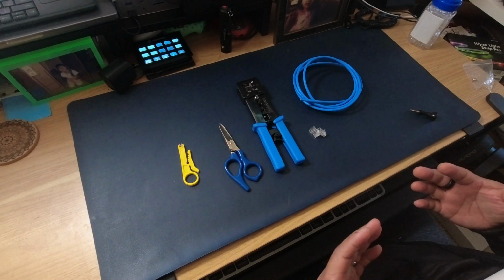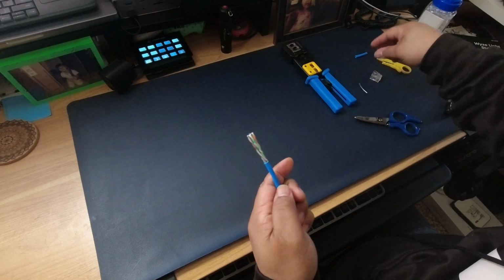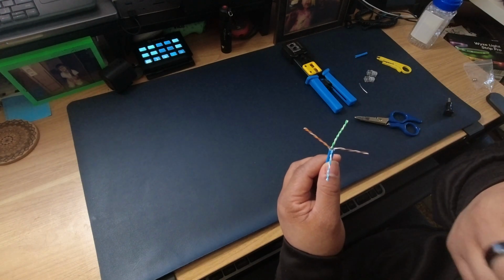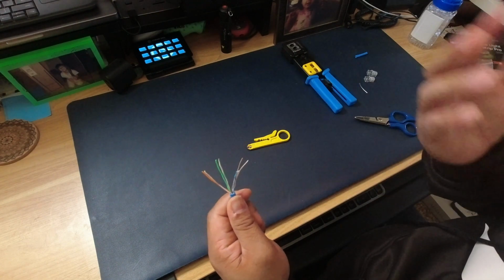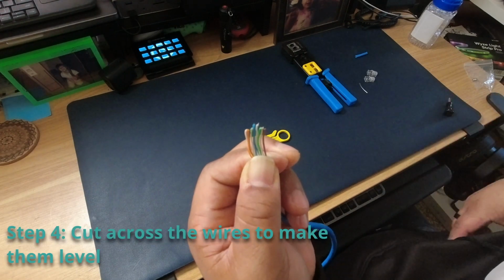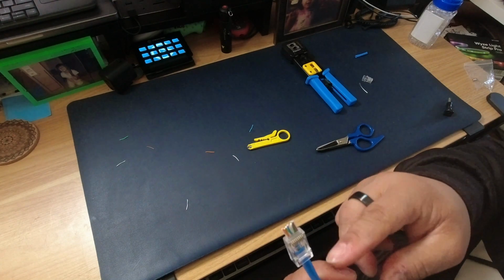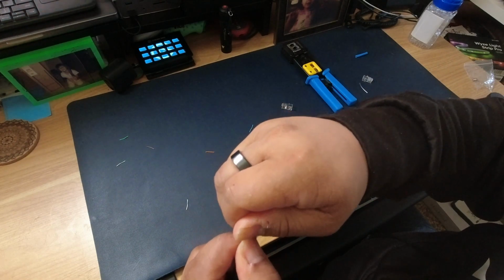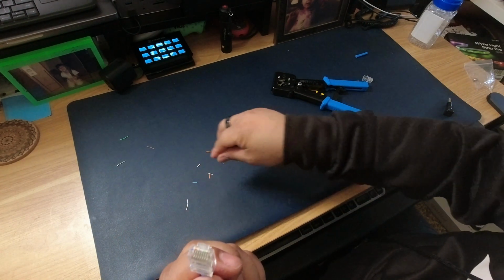Building Network Cables Is Simple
In this video, I show you how to build your own network cables in 5 easy steps.  Building your own cables gives you the ability to make you cables the perfect length for you.  You will no longer need to worry about buying too long of a cable or too short of a cable.  This is perfect especially when you are thinking about running your own network cables in your house.

Also, make sure to click on the bell icon to get notified when we upload a new video.

Elgato Collapsible Green Screen
VeGue USB Microphone with Arm Stand
Suirui 1080p Webcam
IPXOZO External Video/Audio Capture Adapter

Products in the video:
Cable Matters RJ45 Pass-through connectors
Jonard Tools Electrician Scissors
UbiGear All-in-One Crimper
Vanice Mini Wire Strippers

Timestamps:

00:00 Introduction
00:37 Tools needed
01:07 Step 1: Strip off the ends of the cable
03:21 Step 2: Untwist the 4 pairs of wires
03:45 Step 3: Straighten out the single wires
05:50 Step 4: Cut the wires to make them level
09:25 Step 5: Crimp down the RJ45 Connector